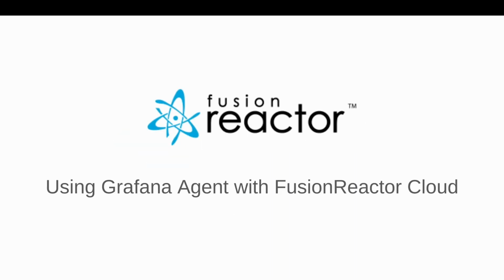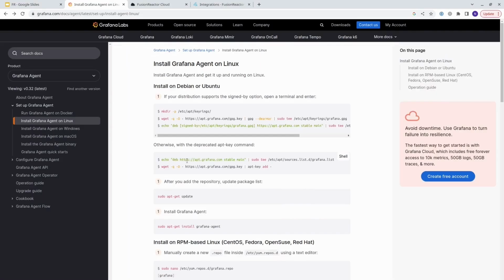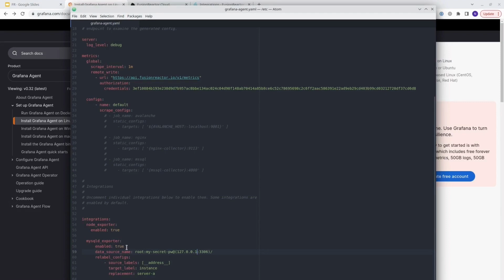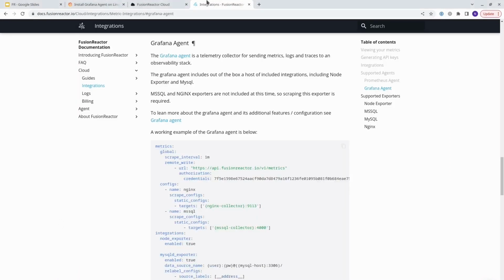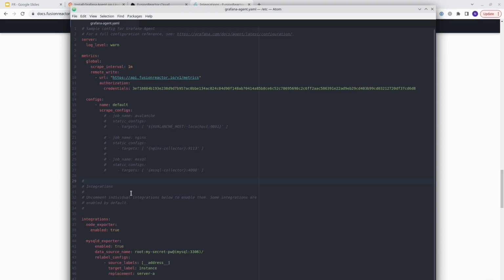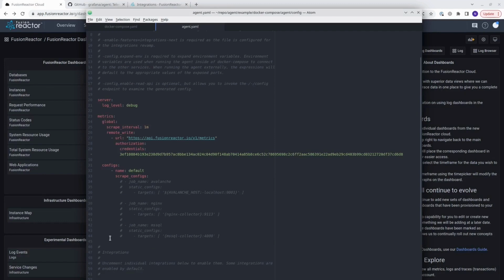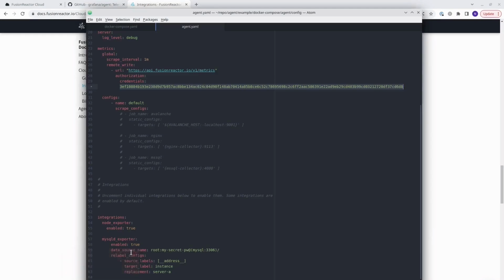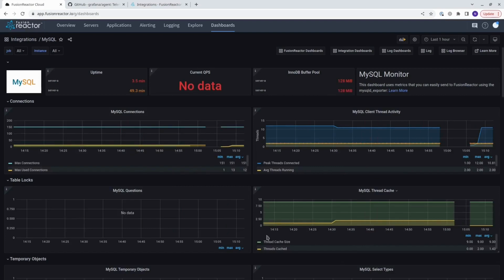Ingest integration data into FusionReactor using a local Grafana agent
In this video, I will be setting up the Grafana agent so that it can be used to ingest data into the FusionReactor Cloud. This is a simple procedure that will only take a few minutes, and in doing so, give you additional insight into your product and the metrics it produces, so you can quickly investigate and pinpoint issues.

Scraped metrics will be available in both Explore and the Integrations dashboards within the FusionReactor Cloud.

For my example I am using Linux. I have already installed the Grafana agent on Linux at the but the agent is also usable on Docker, Windows and MacOS.

To monitor a MySQL server, I will be using the Node Exporter to monitor the machine running my database, as well as the MySQL exporter to monitor the database itself.

The Grafana agent has a wide range of integrations available, allowing users to connect to and visualize data from Node Exporter, MSSQL, NGINX, and others. In the future, FusionReactor will be adding additional integrations including Kafka, Postgres, Kubernetes, Docker, and many more.

I will need to configure the Grafana agent to monitor my MySQL server and enable the Node Exporter.

To do this, navigate to the directory containing your agent.yaml configuration file, open the file in a text editor and add the following section to this file integrations.

This code allows the agent to scrape and write metrics to FusionReactor Cloud. Be careful to copy the indentation correctly as the Yaml syntax here is very sensitive.

Remote Write clarifies the connection from the Grafana agent to an observability platform, in this case being the FusionReactor Cloud. Integrations allows you to ingest metrics to monitor the health of your infrastructure with metrics from all aspects of your application stack.

Metric exporters are libraries that expose integration metrics to an agent, in this case, the Grafana agent, which allows you to send data to one or more data collection endpoints such as FusionReactor Cloud.

In this example, we are using a Node Exporter that can expose a wide variety of hardware and kernel related metrics, and a mySQLl exporter that will expose the mySQL metrics from our database server.

You will need to replace the credentials under authorization with your API key to authenticate with our ingest endpoints. To generate a new API key, go to your account settings in FusionReactor Cloud, Click on API keys, then generate to create a new key.

Copy this key and paste it under credentials.

In addition, be sure to replace the data source with your own details and a user password, and the MySQL host, as I have done so in my example.

Now that I've amended the Grafana agent file, I can use the terminal commands found on the Grafana agent install page to start the agent.

Now if we navigate to FusionReactor Cloud in a browser, we can access the many features available such as dashboards, which gives us a lot to get started with without needing any additional configuration. For example, I can click on the MySQL Integrations Dashboard, which we can now see is receiving and visualizing data from the exporter that we have set up.

So in summary, the Grafana agent is a powerful tool to pull metrics from your servers. And this is just one example of the many implementations to use Grafana with FusionReactor.